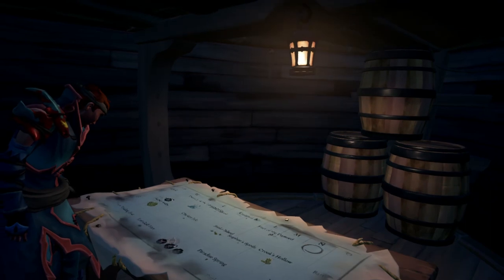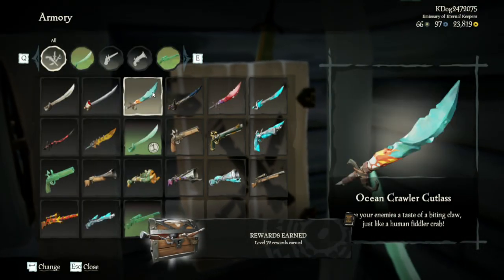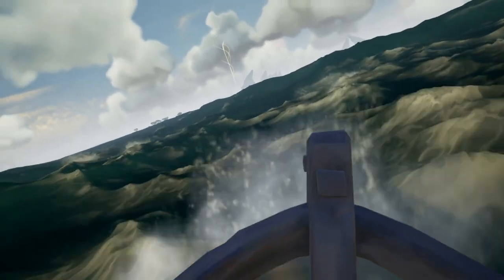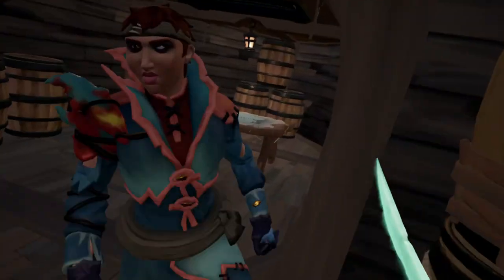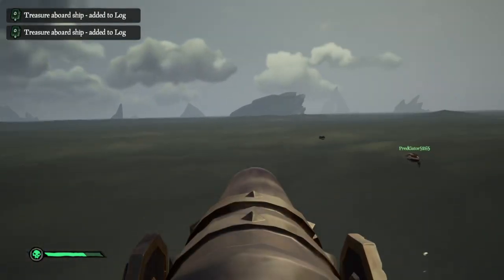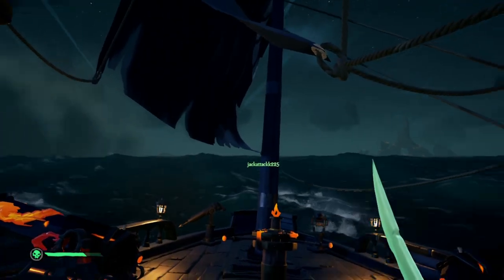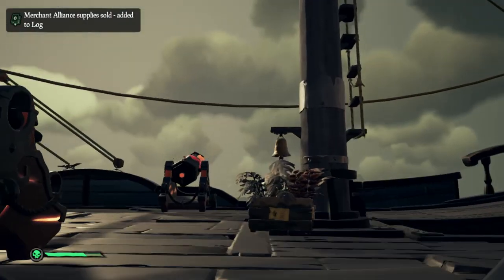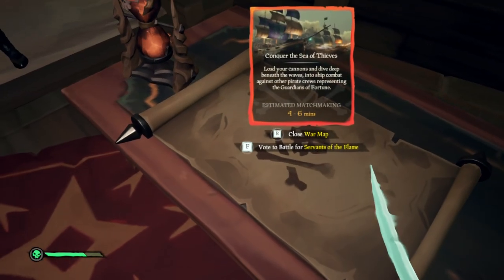sea of thieves with breezzy and Gater